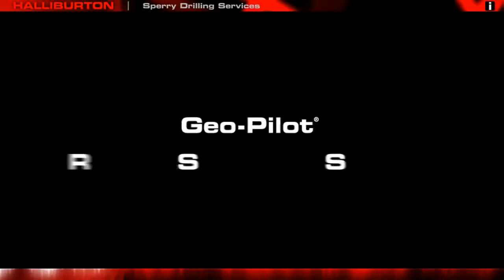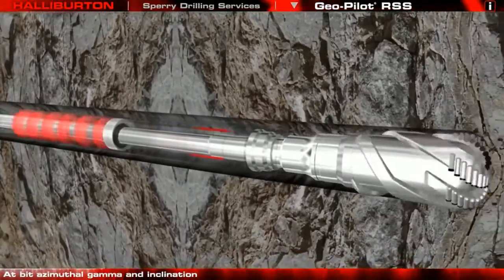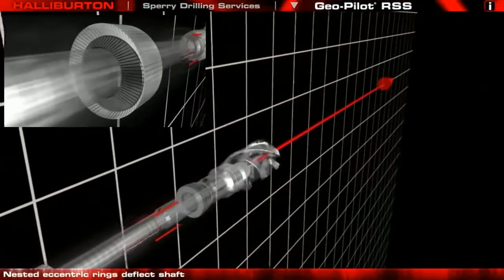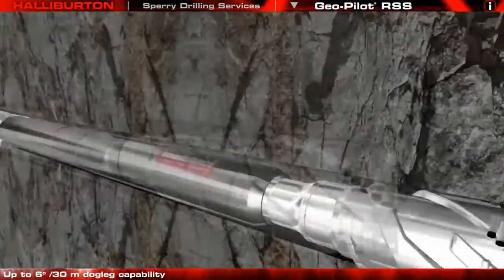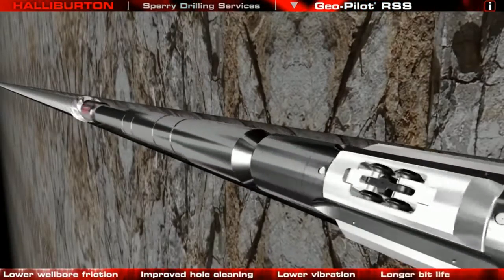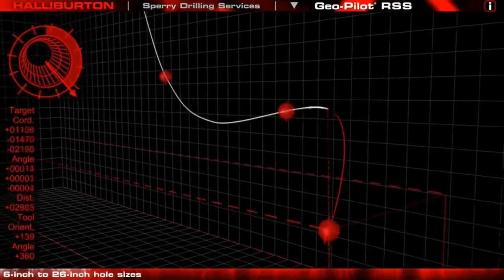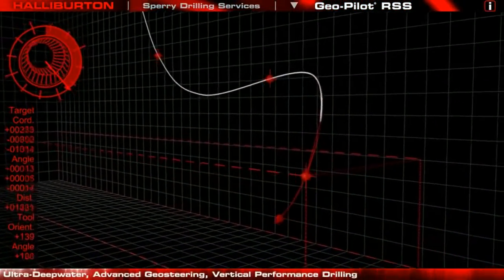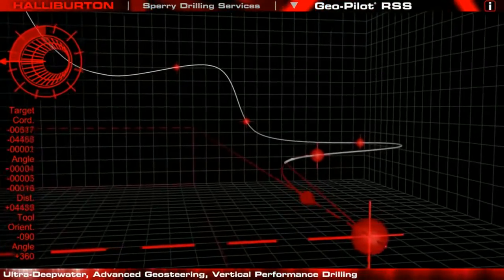Роторная управляемая система Geo Pilot® Halliburton